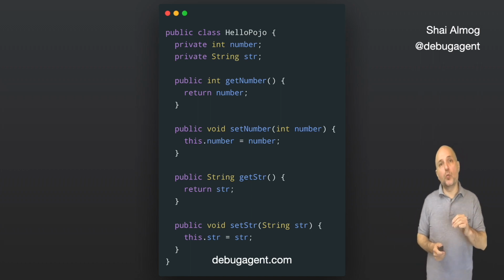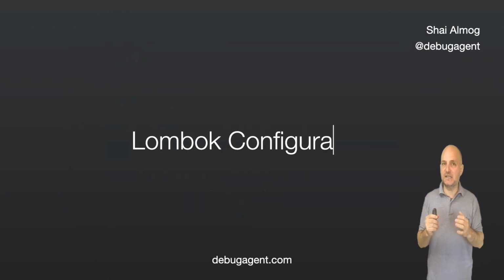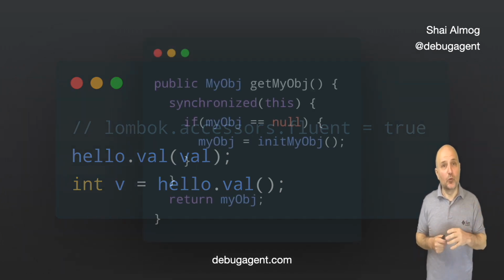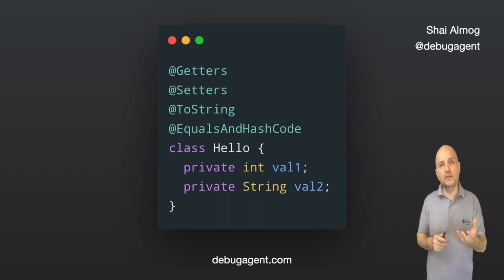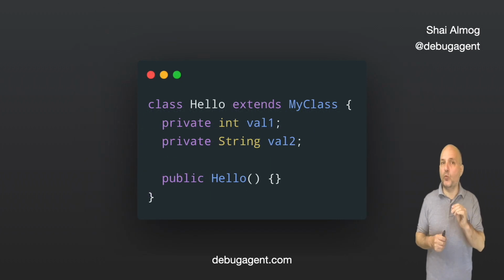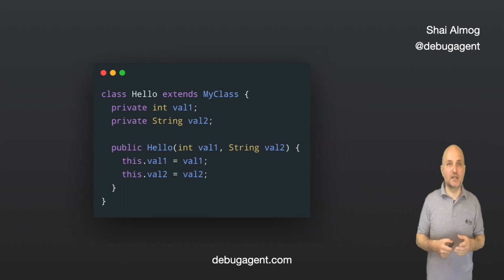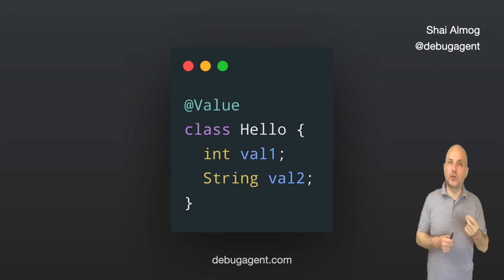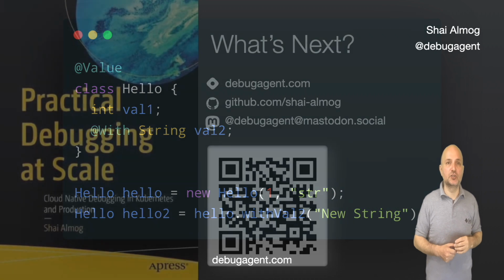Modern Java - Lombok Java Creation and Setters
The Lombok Java API is a fantastic tool for simplifying getters, setters and object creation. In this first part we will review its basic capabilities and customization. We will discuss whether it's even needed in this day and age.

You can find the full source code shown in the video (and in other videos in the series)

Many developers learned Java at a job or in University. In those settings it might have been Java 6 or 7 at best. A lot has changed in Java since then. Its become a modern powerful platform with, fluid syntax, high performance and low overhead.

In this course we'll go over the features of modern Java. We start by creating a baseline with Java 8 features. We then cover the features of Java releases up to version 21 and beyond. The course doesn't just cover the core Java API and VM. It goes into the deeper underlying concepts, all the way into Spring Boot, Kubernetes and using Java in a modern cloud environment.

This course aims to update weekly, please use the comments section below to ask questions and make requests. We'll try to help.

Title: Modern Java - Lombok Java Creation and Setters | java lombok setters

00:00 Introduction
01:21 What is Lombok?
01:48 Hello Lombok
02:47 Custom Behavior for Specific Method
03:07 Lombok Configuration File
03:49 Accessor Chain and Fluent Accessors
04:14 Lazy Getter
04:56 EqualsAndHashCode and ToSring
05:42 Excluding from EqualsAndHashCode
06:02 Including in EqualsAndHashCode
06:23 Constructors
07:44 Data
08:09 Value
09:25 Final Word